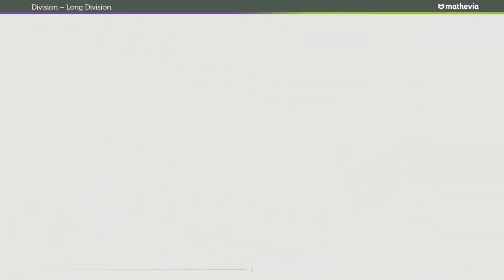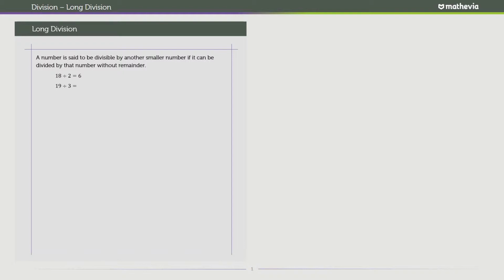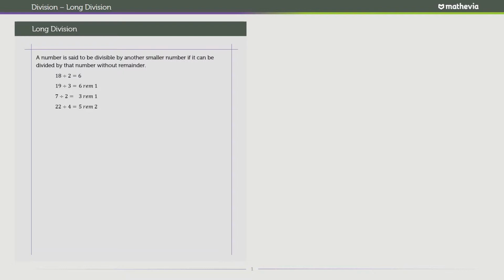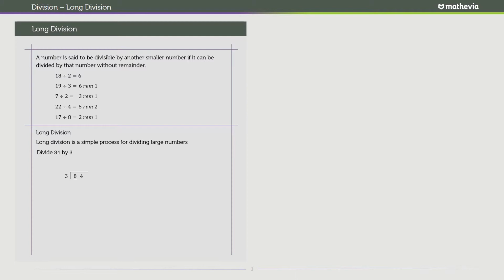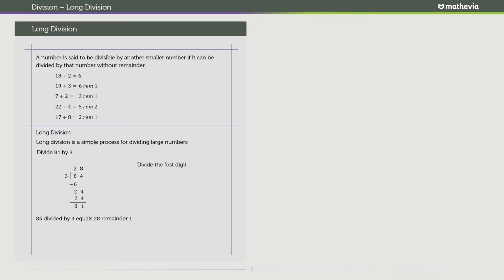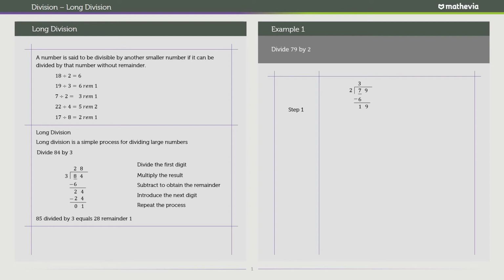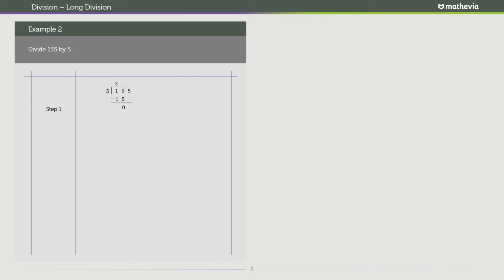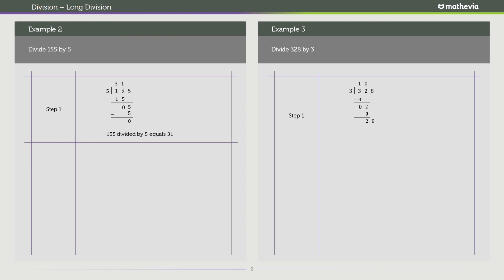Division Long Division